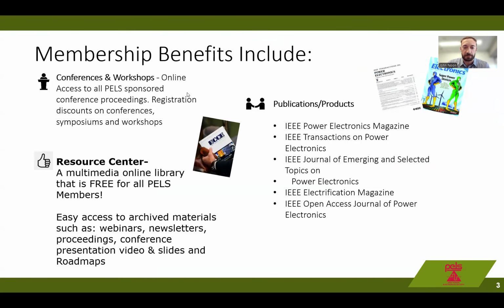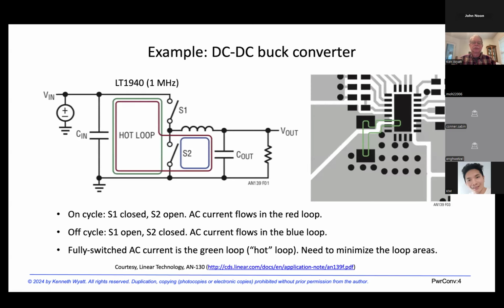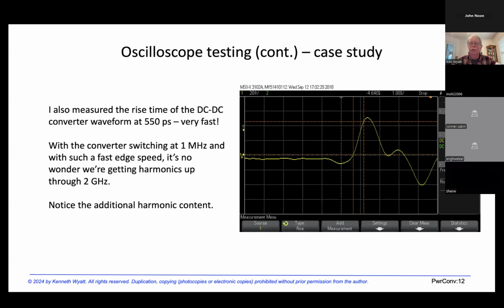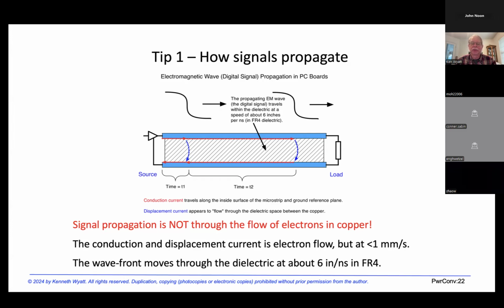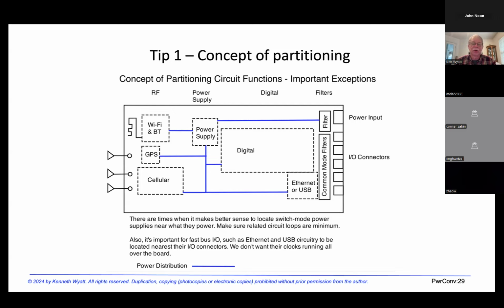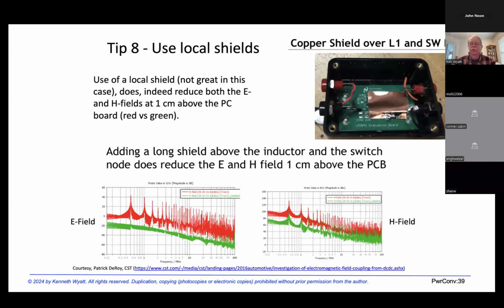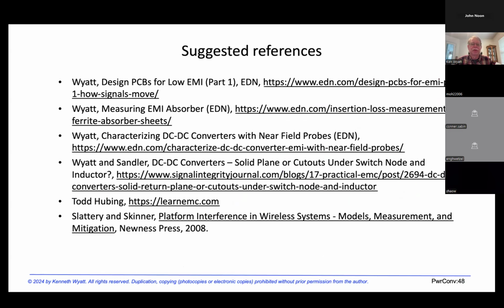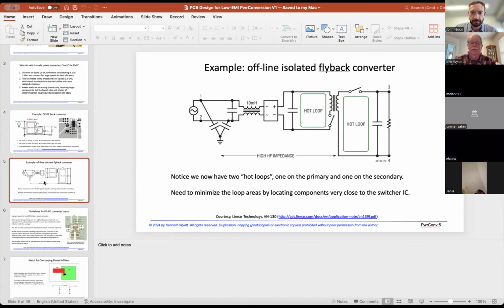PC Board Design and Layout for Low-EMI Power Conversion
0:00 Introduction from CT PELS
6:30 Design and Layout for Low-EMI Power Conversion
1:04:34 Start of Q&A

Presentation Outline:
As a consultant for over 10 years, Kenneth has realized the root cause of many design issues revolves around the circuit board design and how the I/O and power connectors are arranged and filtered. Poor board designs and poor interconnect placement and filtering can result in radiated emissions, radiated immunity, and electrostatic discharge (ESD) compliance failures, among others. Bad designs often result in endless cycles of trial and error mitigation, compliance testing and board spins. This drags out the schedule and is very costly. In the presentation, Kenneth will explain how digital signals propagate in boards as electromagnetic fields. He will also explain how interconnect placement and poor filtering design and layout can affect the EMI performance. Once you understand this, then board stack-up, trace routing, filter design and interconnect placement should become very clear and you should be able to design a low-EMI board the first time!

About the speaker:
Kenneth Wyatt is principal consultant of Wyatt Technical Services LLC and served three years as the senior technical editor for Interference Technology magazine from 2016 through 2018. He has worked in the field of EMC engineering for over 30 years with a specialty in EMI troubleshooting and pre-compliance testing.

He is a co-author of the popular EMC Pocket Guide and RFI Radio Frequency Interference Pocket Guide. He also co-authored the book with Patrick André, EMI Troubleshooting Cookbook for Product Designers, with forward by Henry Ott. He recently completed and released a three-volume “EMC Troubleshooting Trilogy”, which is now available through Amazon. See web for ordering info.

He is widely published and authors a monthly column for the Signal Integrity Journal, has blogged for EDN.com for many years, has a monthly column, EMC Bench Notes, for InCompliance Magazine (starting 2024), writes regularly for EEWorld and continues to write for Interference Technology Magazine. Ken is a senior life member of the IEEE and a longtime member of the EMC Society.